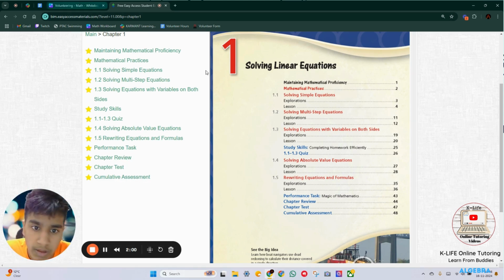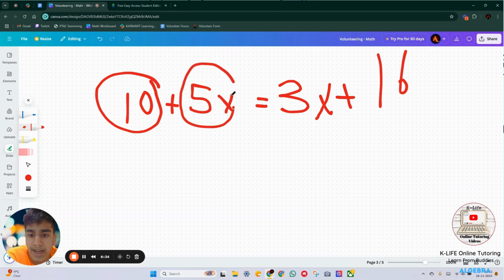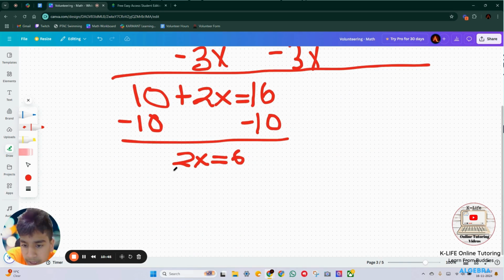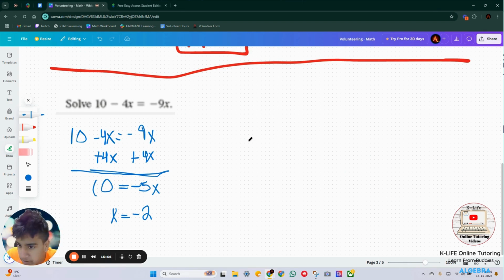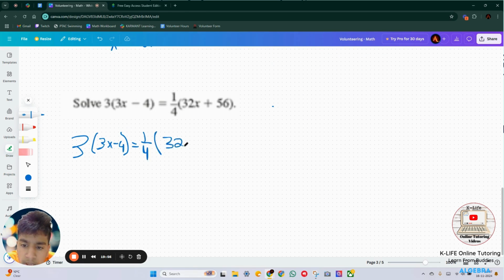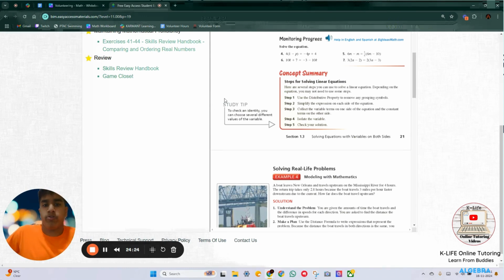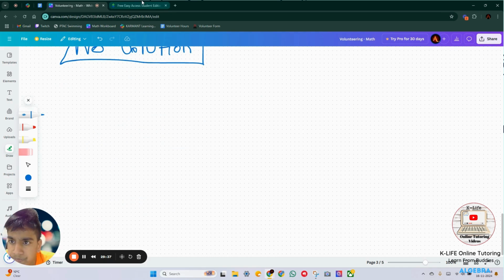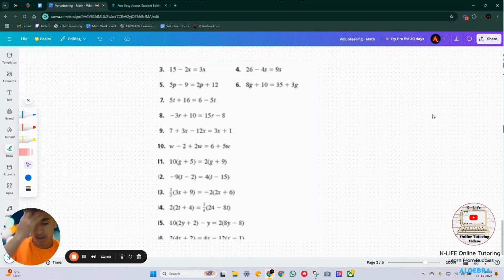Lesson 3 | Solving Linear Equation | Algebra with Ayaan | Learn from Buddies KARMANT Learning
Lesson 3 |  Solving Linear Equations |  Algebra with Ayaan | Learn from Buddies | Online Tutoring | KARMANT Learning